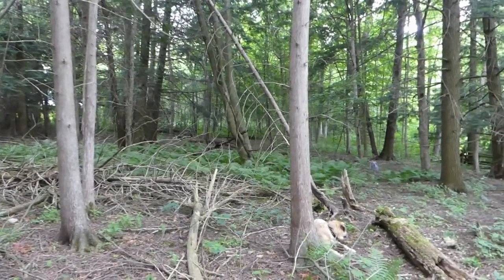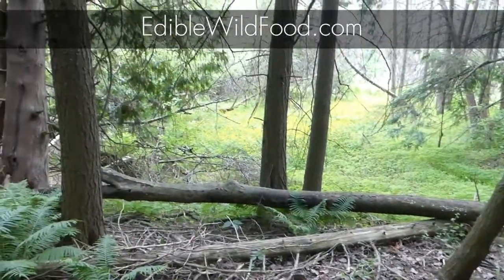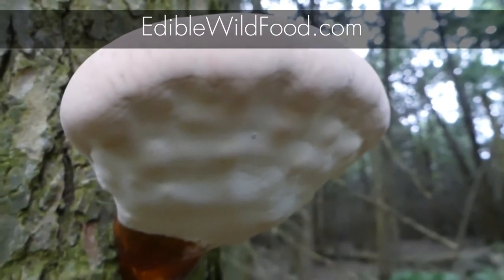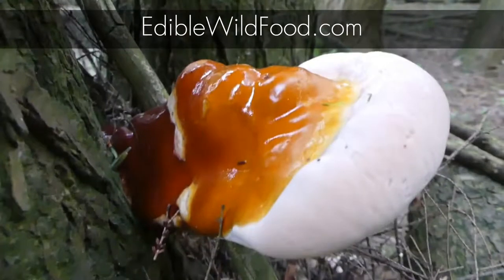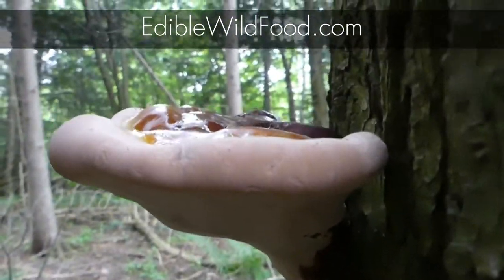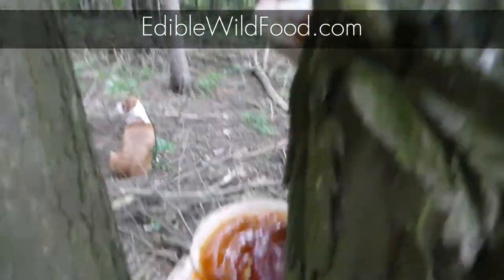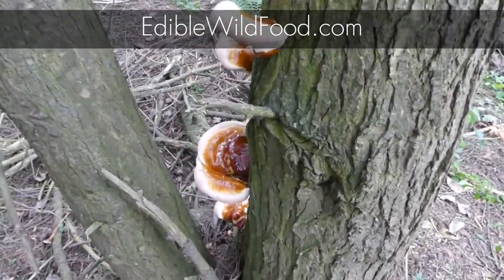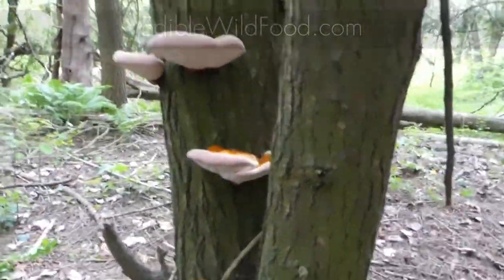Identifying Reishi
Ganoderma tsugae (a.k.a. Reishi or hemlock varnish), is an annual, glossy conk ranging from 2 to 12 inches in diameter with a laterally attached stipe (though sometimes the stipe is absent, for more info see the links below). The internal flesh is bright white all the way into maturity, maintaining a very spongy yet soft texture.